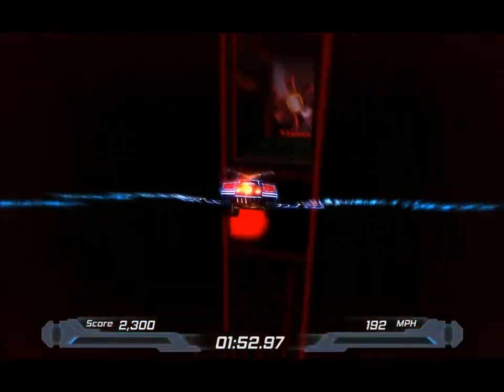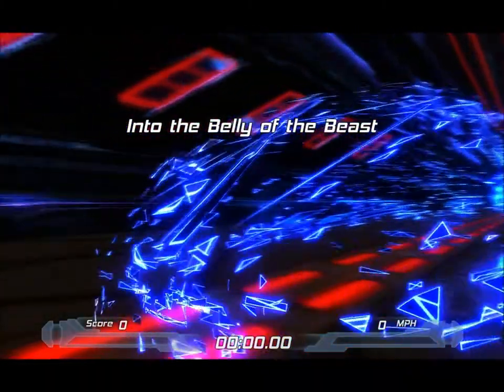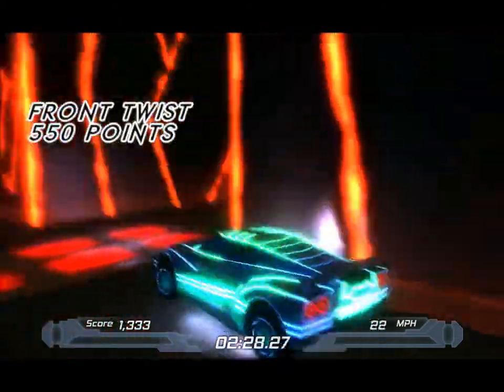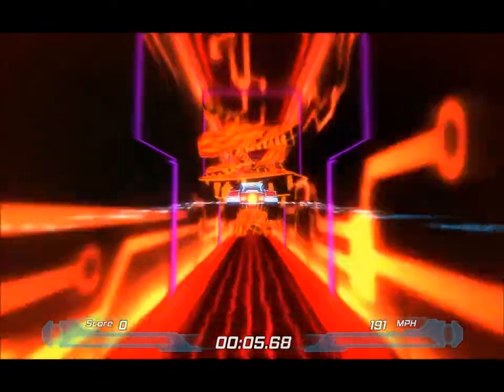Nitronic Rush - Random Racing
Fast paced survival racing game with some crazy driving involved.
Amazing techno music.
With full game commentary by Mr Azoolo